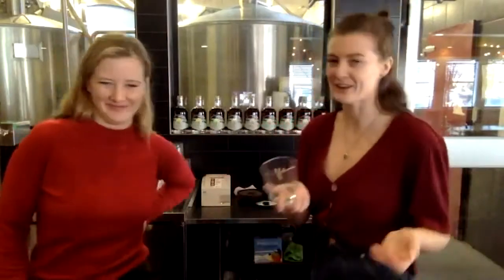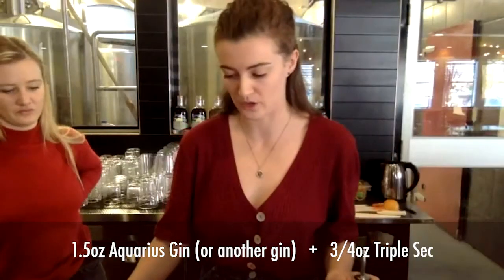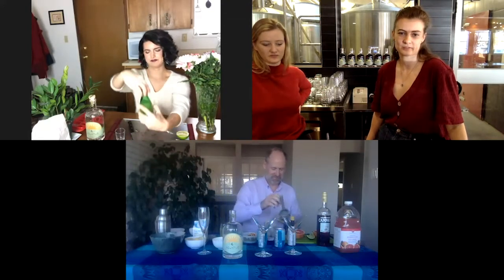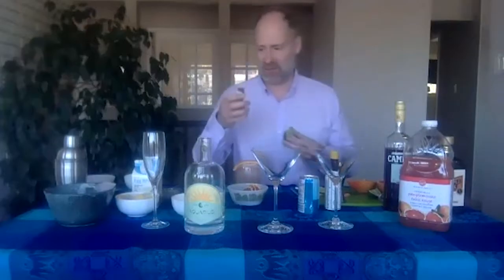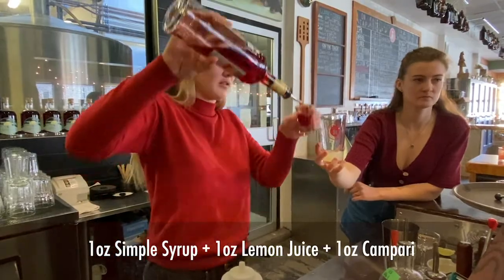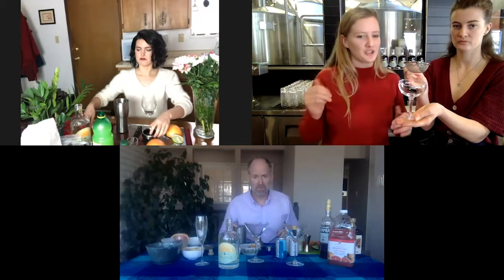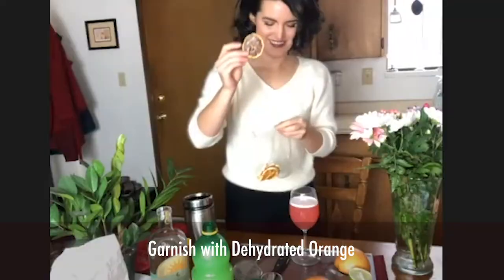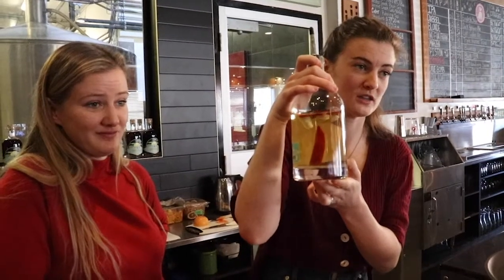WCT's Cocktail-Making Lesson with Gin Lane Distilling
As part of "Togather: A Celebration of Community," WCT joined teams, once again, with the folks at Red Collar Brewing. This time, they shared their new project with us, Gin Lane Distilling Co. They gave us a few bottles of their Aquarius Gin to give away in some of our contests, and Lara and Tessa from Gin Lane tought us how to make a couple of signature cocktails that they designed to celebrate our "From The Sagebrush, With Love" video. This cocktail-making session - with Artistic Director, James MacDonald, and Eva Tavares, star of the video - was aired during a Live! Virtual Watch Party, on February 13th. We were only able to share half of that session, for the sake of time, so now we have it in its entirety here. Get out your shakers and mix along. The required ingredients and materials are listed below. If you don't have everything, give it a shot anyway. You'll see that James and Eva have some creative solutions.

"Grapeful For You"
Spoon

Ice
Jigger (or shot glass)
Rocks Glass (any short glass)
Whole Grapefruit (for garnish)
Whole Lime (for garnish)
White Sugar (for rim)

Aquarius Gin (or any gin, but c'mon)

Borealis Gin (optional)
Triple Sec (or any orange liqueur)
Grapefruit Juice
Lime Juice
Club Soda
Simple Syrup (1:1 sugar dissolved in water, or 4:5)

"Capri Sun"
Coupe Glass (stemmed but smaller than a wine glass)

IceHawthorne Strainer and/or Mesh Strainer
Cocktail Shaker (Boston shaker, to be specific)
White Sugar
Kitchen Torch (at your own risk)
Angostura Bitters
Aquarius Gin
Campari
Lemon Juice
Egg Whites

Simple Syrup

Good luck! Alternately, you could go purchase one at Red Collar/Gin Lane. They know how to make 'em, and they're donating $1 from every purchase to Western Canada Theatre.For more of our exciting programming for "Togather," go